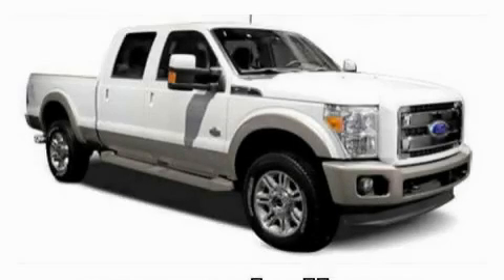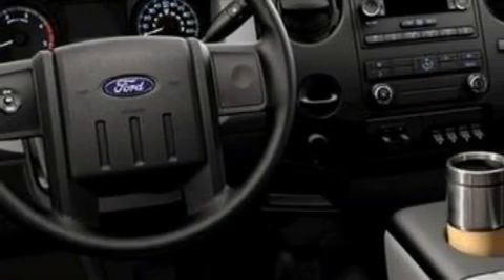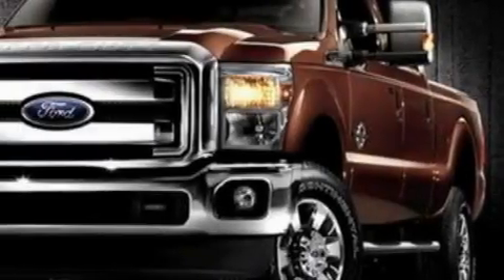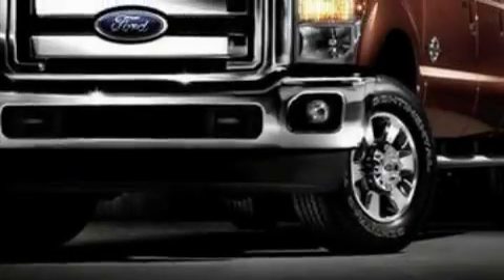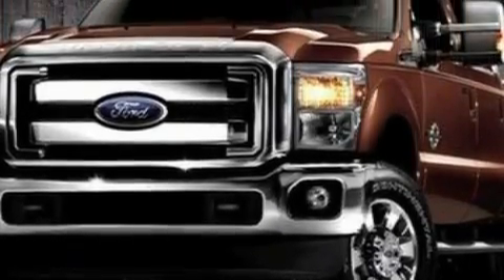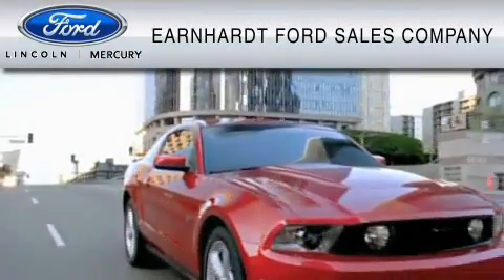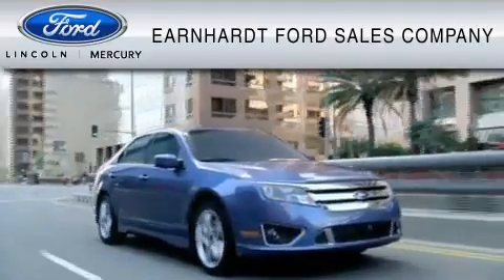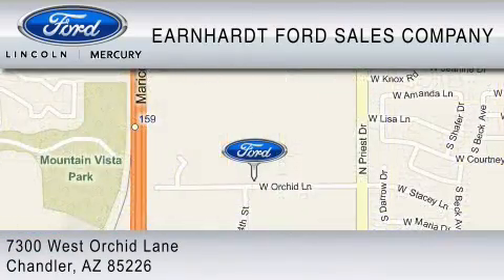Used 2011 FORD F-350 Chandler AZ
Year: 2011
 Make: FORD
 Model: F-350
 Engine: 6.7L V8
 Trans.: AUTO 6SPD
 Exterior: GOLD